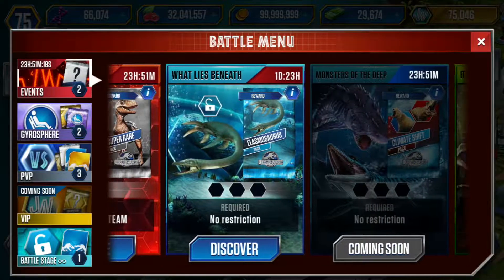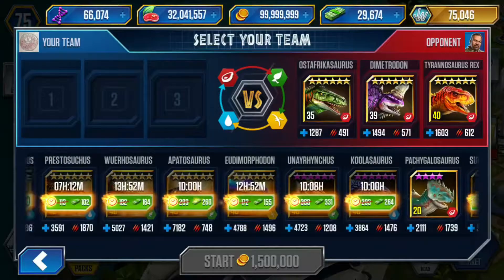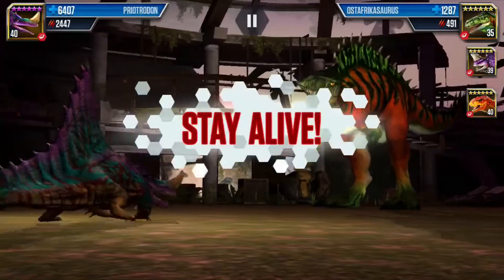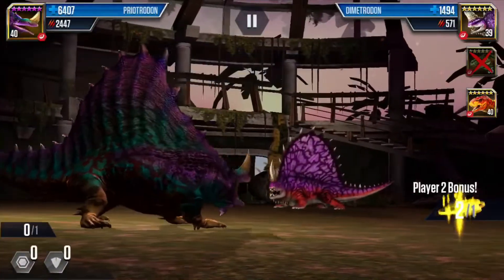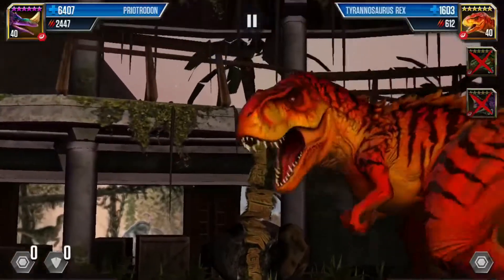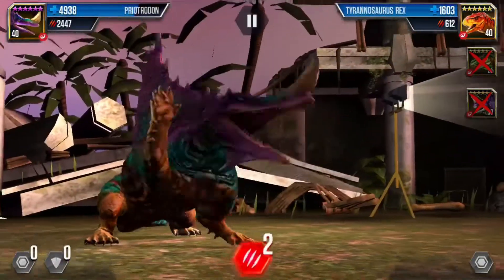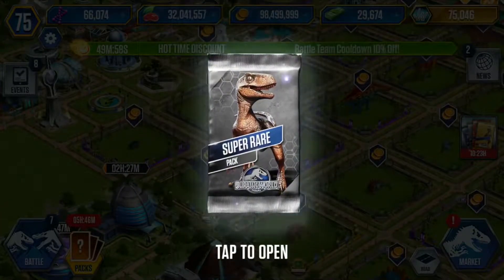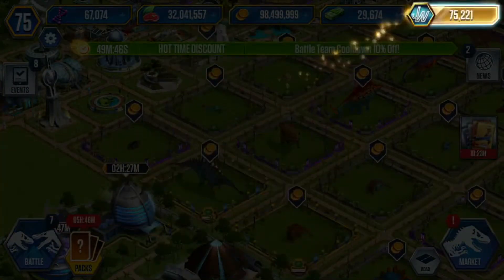Jurassic world the game ep 54 / Dino Preservation / Super Rare Pack